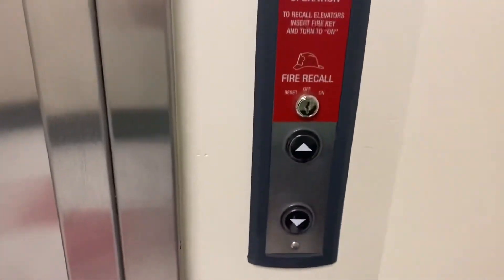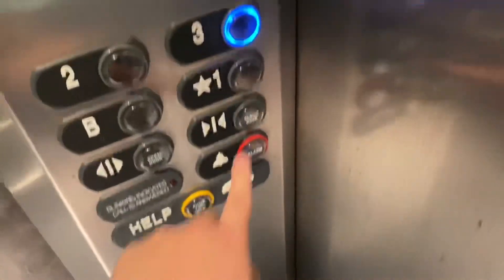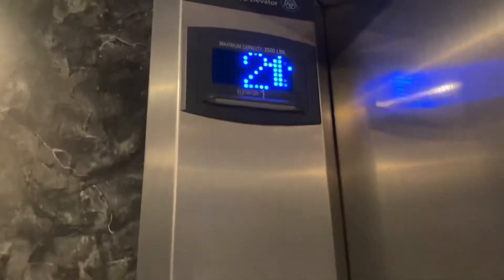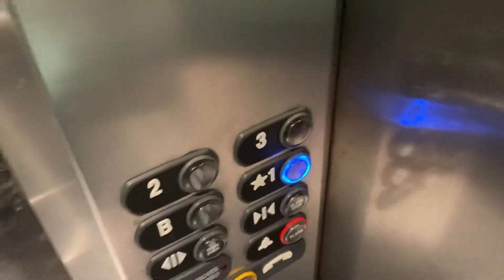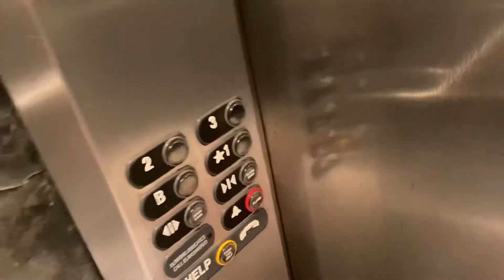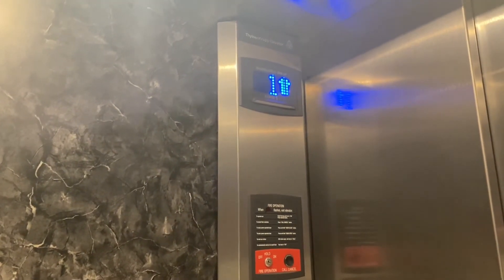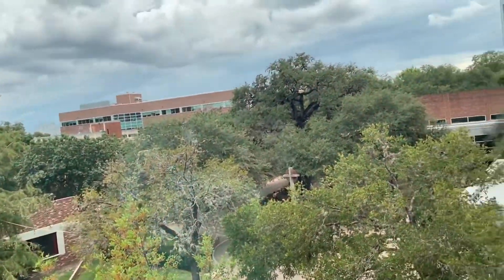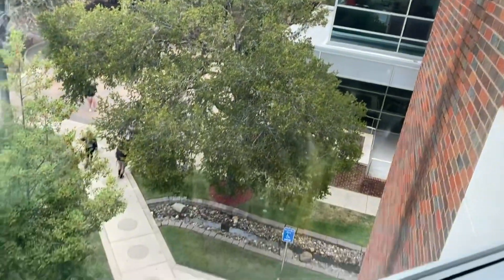RARE!!! Thyssenkrupp Elevator at the Bonilla Science Hall at UIW in San Antonio, Texas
Filmed on 8/24/22, the third day in college. I saw this elevator before I started so I wanted to check it out.